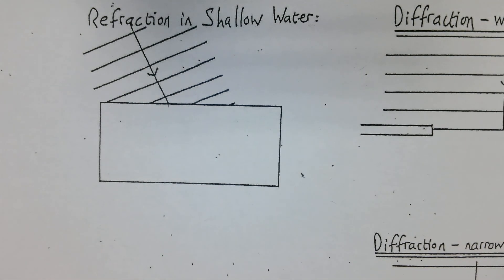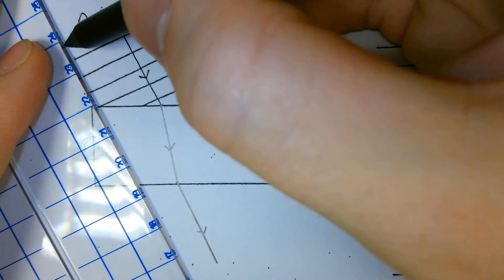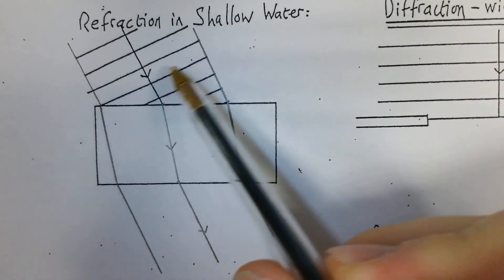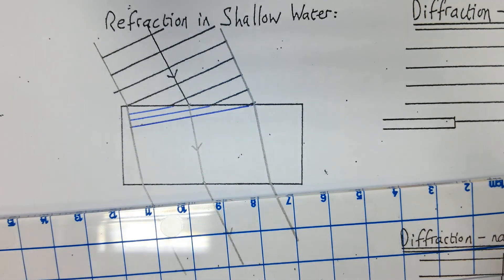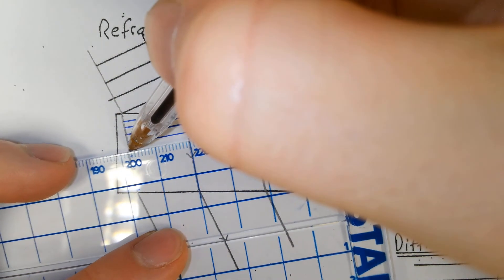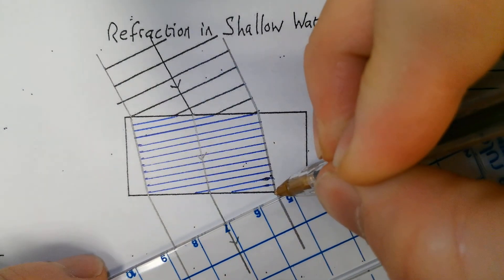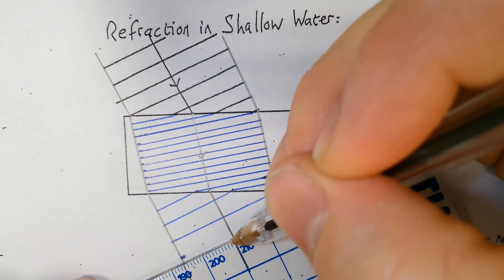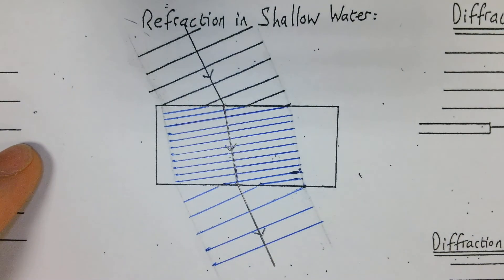How to draw a wave front diagram showing refraction in shallow water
Based on the observations from a Ripple Tank, this video demonstrates how to draw a wave front diagram showing refraction in shallow water. Link to Worksheet